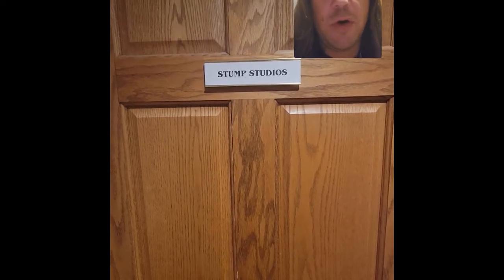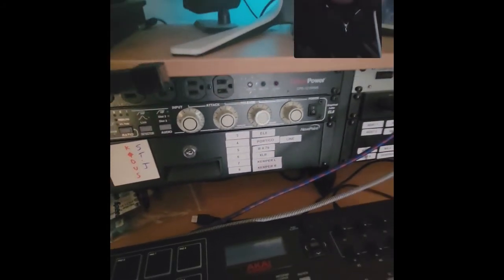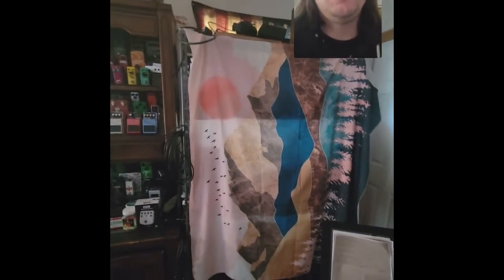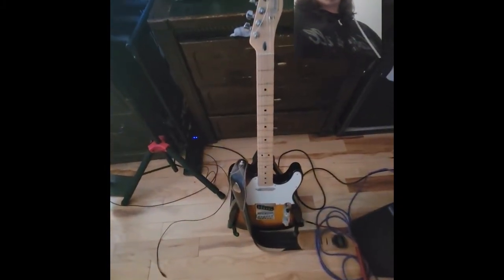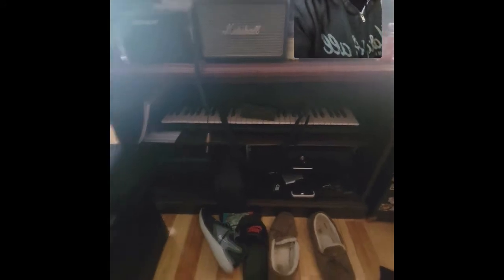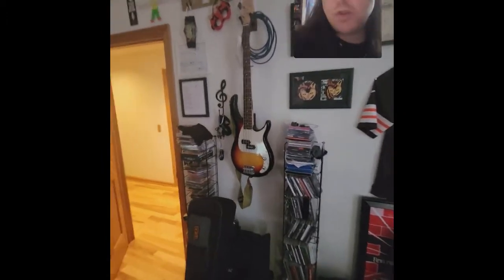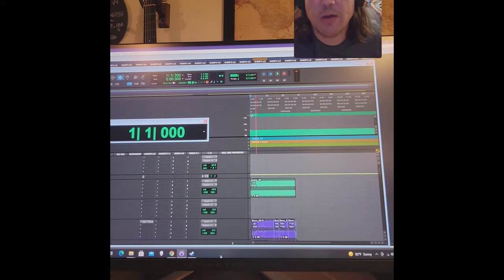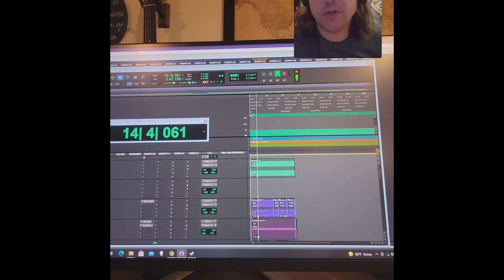the making of Slowburn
what it takes to make a song